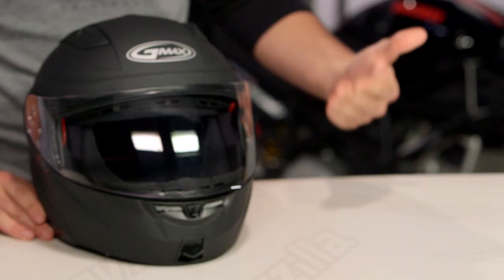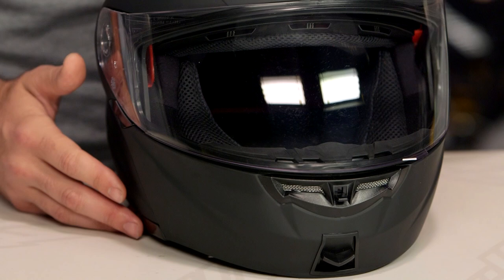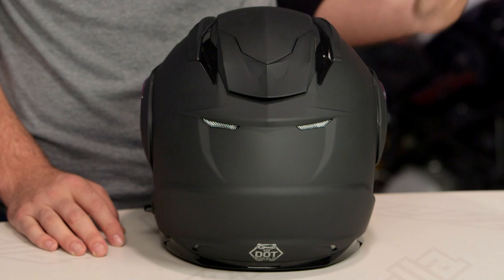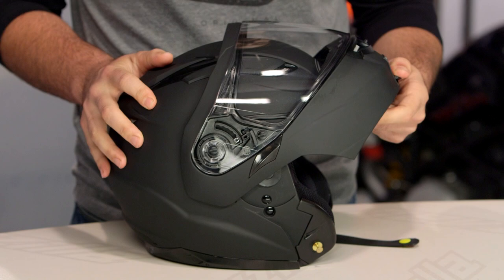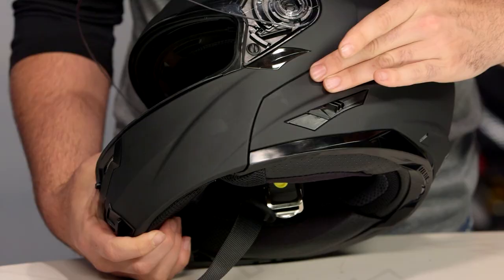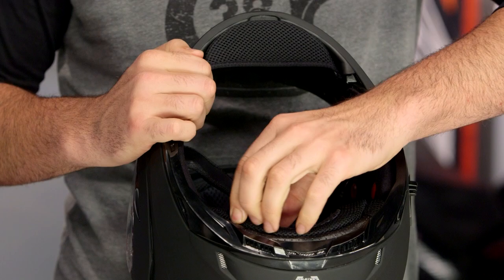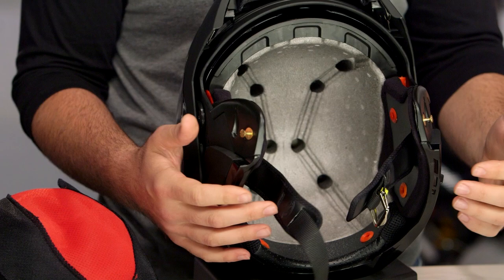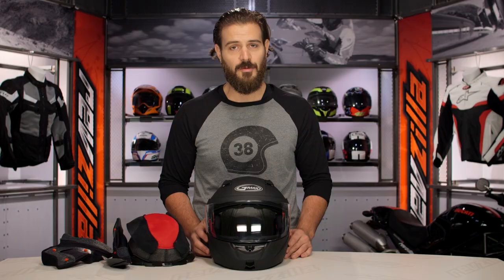GMax GM64 Helmet Review at RevZilla.com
GMax GM64 Helmet Review

The GMax GM64 Helmet gets riders into the modular motorcycle helmet game with a minimal hit to the wallet. The GM64 has a thermo plastic poly alloy outer shell, low-profile and easily openable forehead vents, and optional 3M reflective decals that come included in the box. Additional features of the GMax GM64 include an inner sun visor, Coolmax comfort liner, and a dual-pivot modular jaw design.